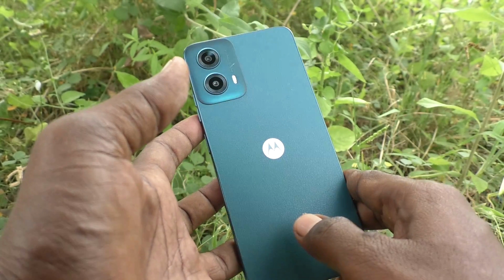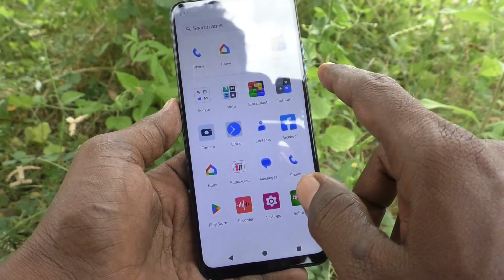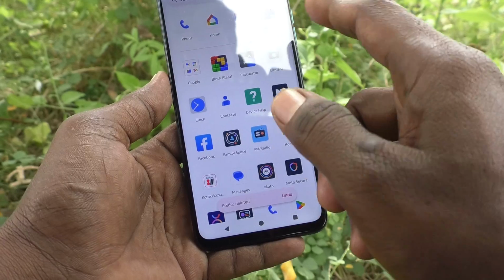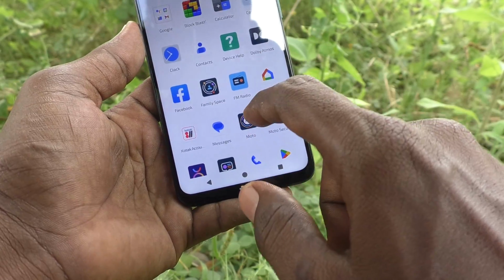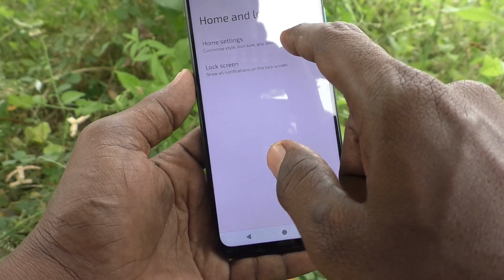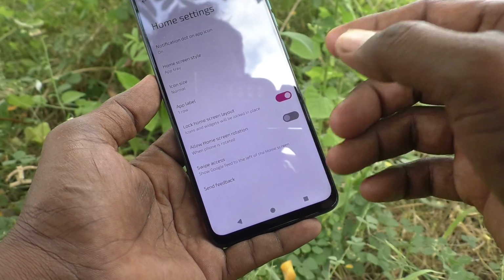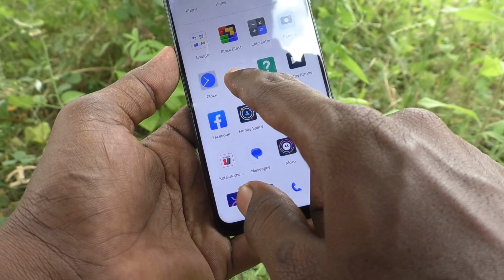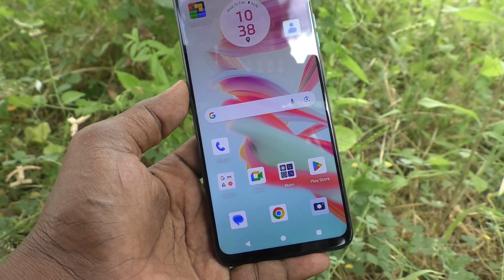How to unlock home screen layout in Moto G34 5G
Moto G34 5G home screen layout unlock settings: Learn here how to unlock home screen layout in Moto G34 5G smartphone.